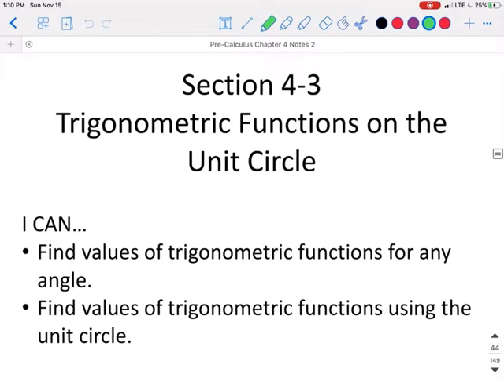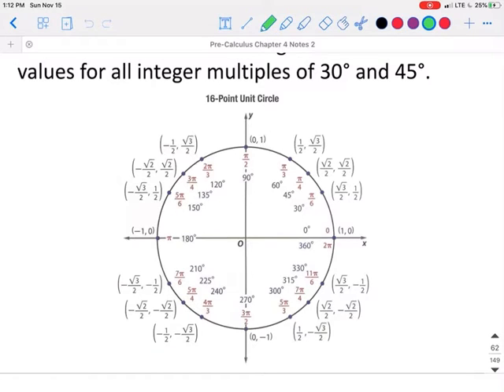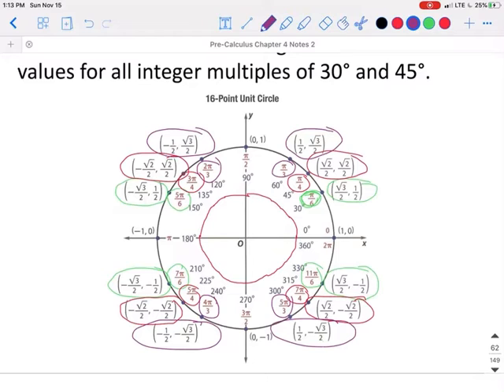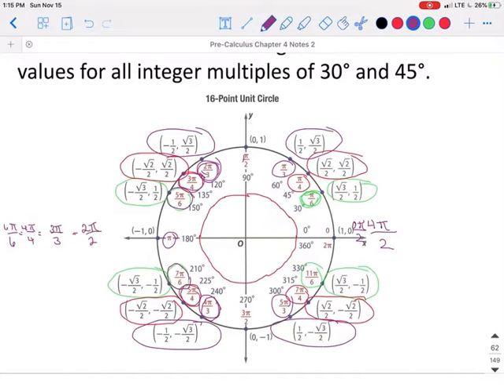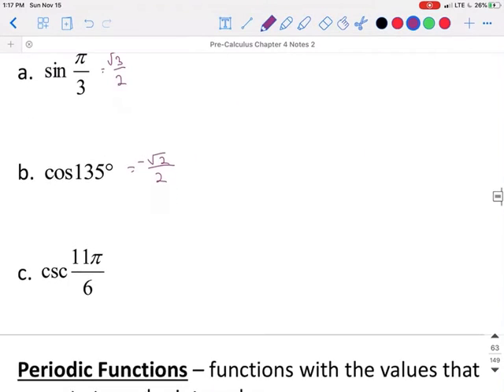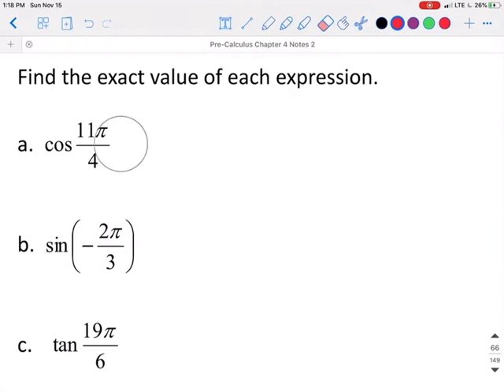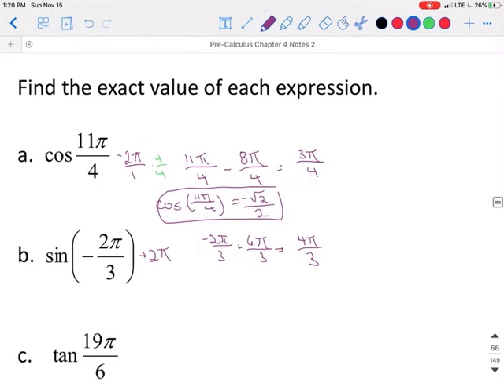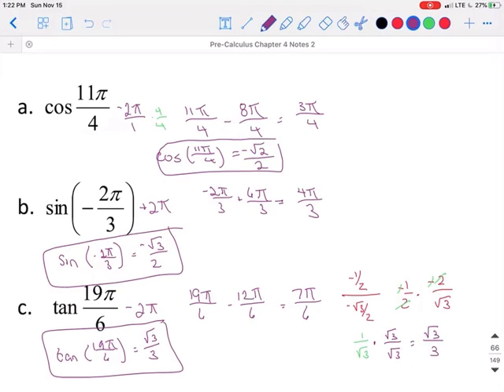Section 4-3 Part B Trigonometric Functions on the Unit Circle